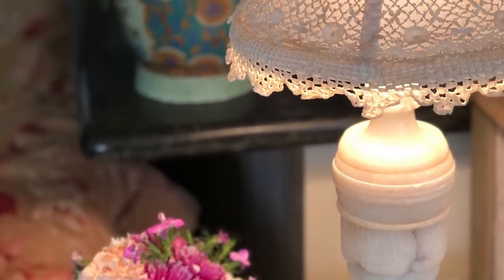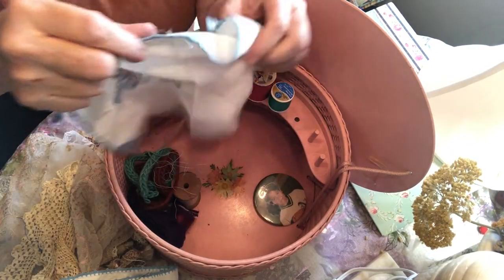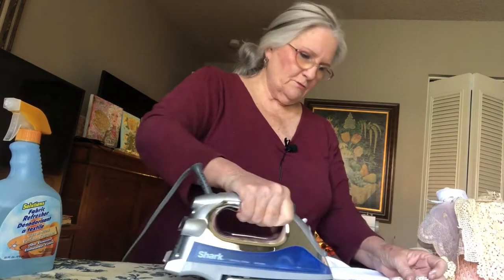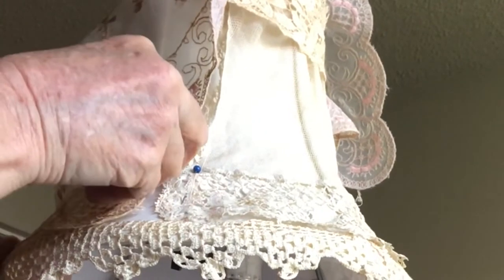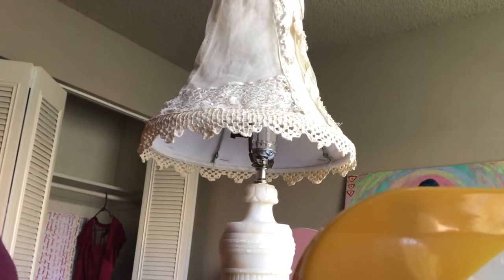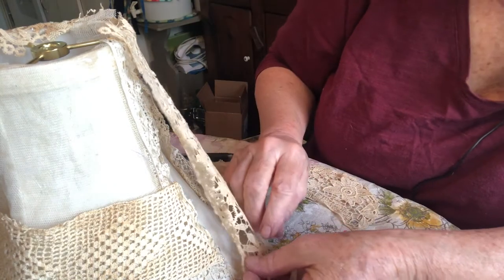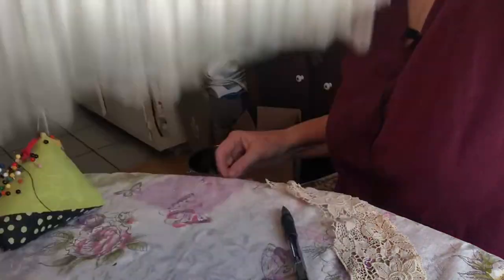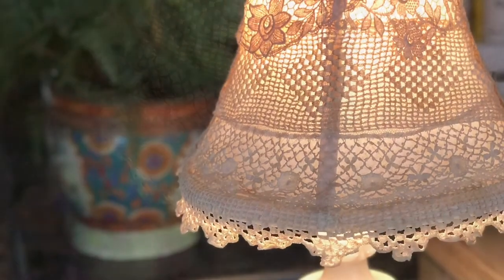LACE LAMPSHADE TUTORIAL Crazy Quilt Style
We will select our lace, determine placement, and use the best tips for making a beautiful lace lampshade crazy quilt style.

Soulmates by Homay Schmitz.

Lamp kit link: This post contains an affiliate link to Amazon.com. If you make a purchase through this link, I may receive a small commission for any purchases with no additional cost to you. Thanks for your consideration.